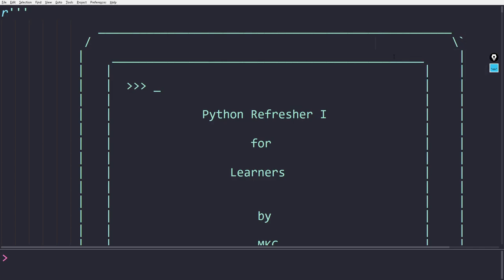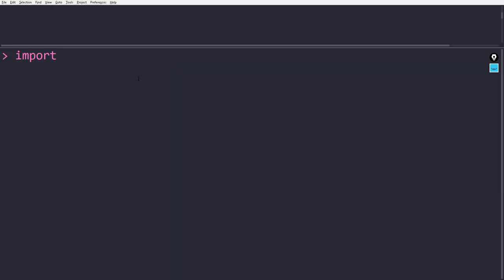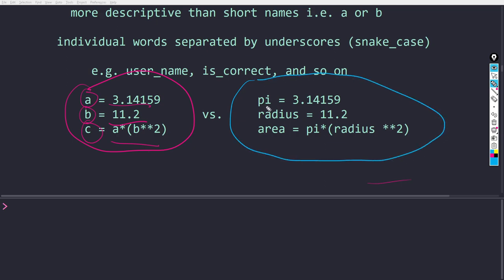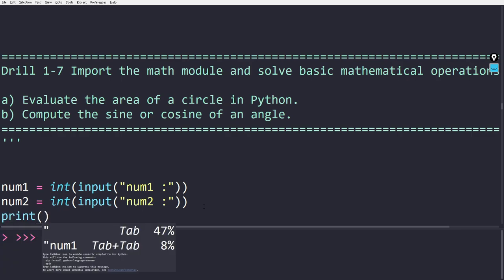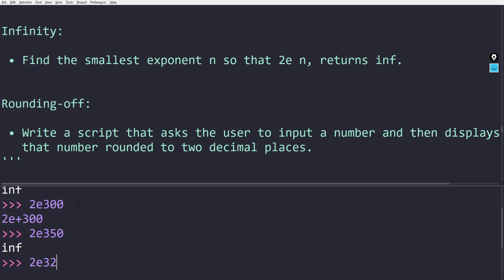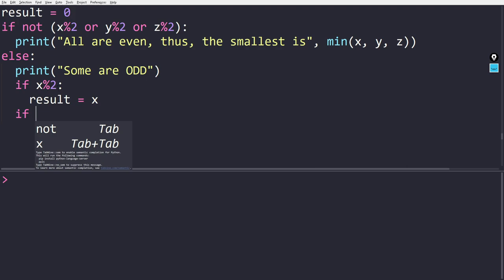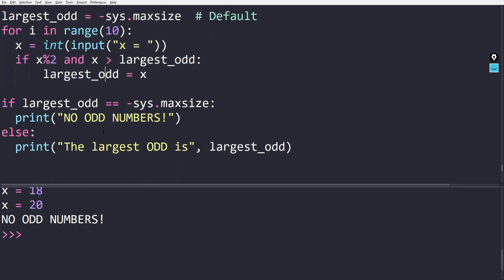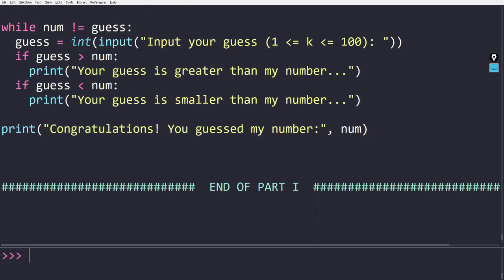Python Refresher #1 | Hello World | Introspection | Data Types | Import | Control Flow (Taglish)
Python Refresher 1 (Play at 1.25x speed)

Learning Objectives:

      • To introduce or review Python as a general programming language,
        and print the "Zen of Python" or its guiding principles.

      • To write and run a simple Python program with print() function
        with output formatting and distinguish between interactive
        Python shell and .py file programs.

      • To introduce or review python introspection with type() and id()
        functions, and ask guidance with help() function.

      • To enumerate Python data types - scalar: integers (int),
        floating-point numbers (float), Boolean (bool), complex numbers,
        and Nonetype; and non-scalar data structures: sequences
        (e.g. lists, tuples), sets, and mappings (e.g. dictionaries).

      • To recall fundamental programming ideas - objects, variables,
        literals, assignments, interpreter, operators, comments,
        indentation, expressions, keywords, errors, and naming
        conventions - in the context of Python programming.

      • To learn how to import Python modules and be aware of
        miscellaneous features, i.e. special characters, and assignments
        operators, etc.

      • To describe and implement basic program control flow - branching
        , i.e. conditional statements; and iteration, i.e. while and
        for loops.